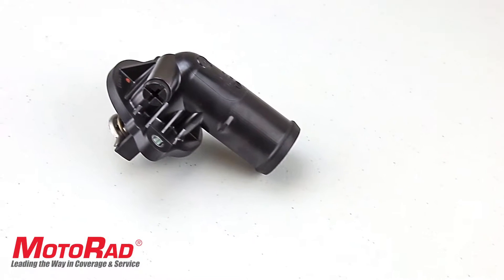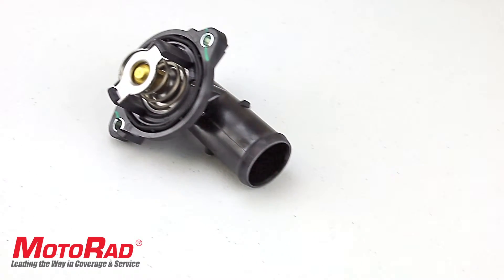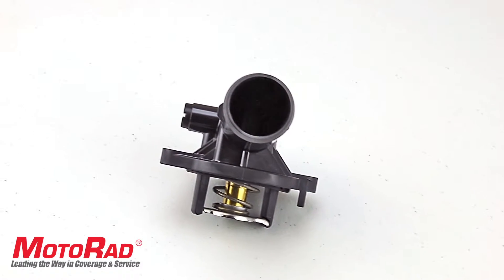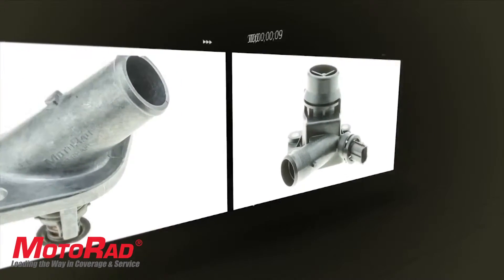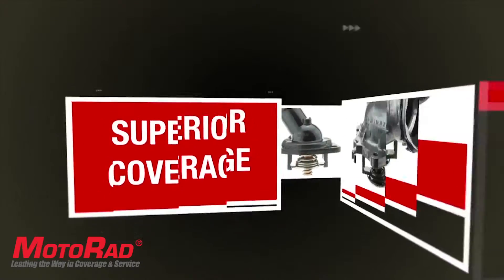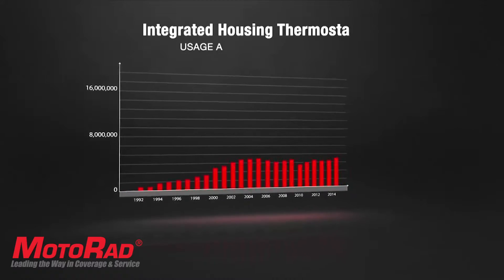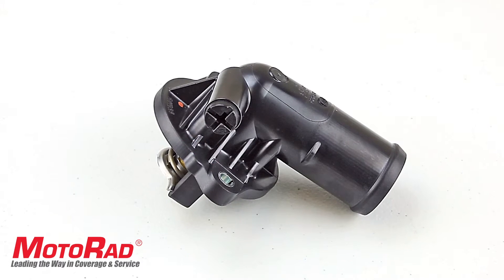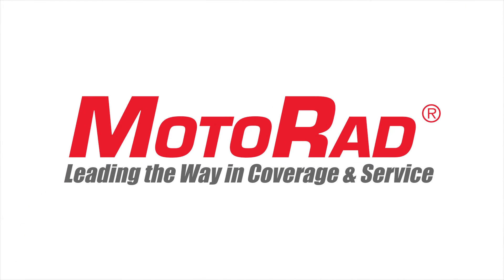MotoRad Tech Short - 824-203